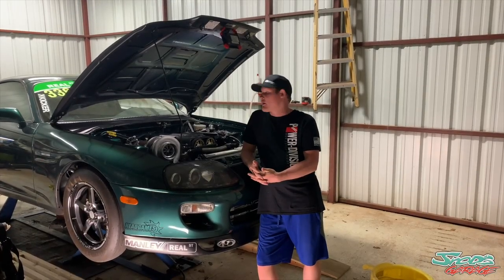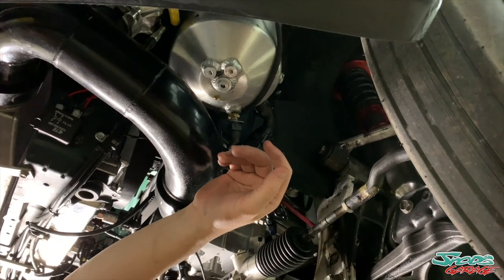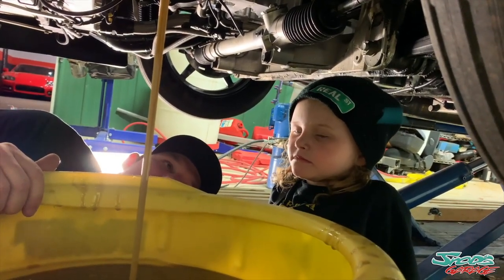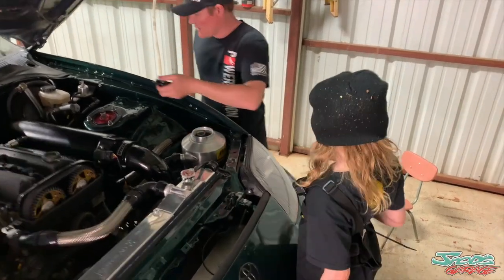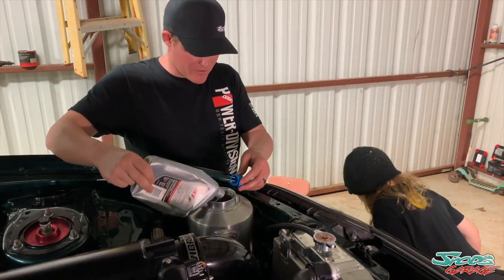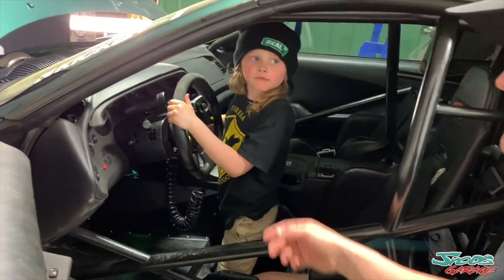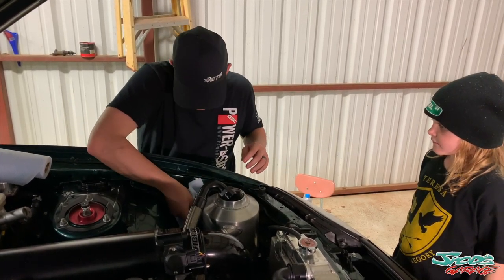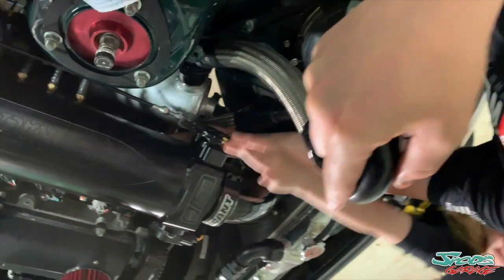1800HP Supra - Teaching My 8 Year Old Kid How to Change Oil on my RACECAR!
Teaching My 8 Year Old Kid How to Change Oil on my 1800HP Supra